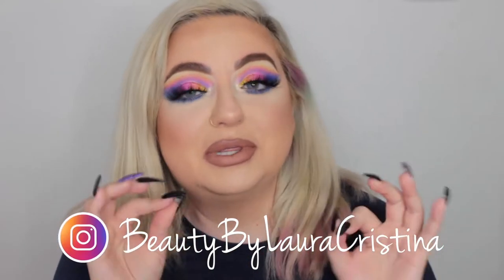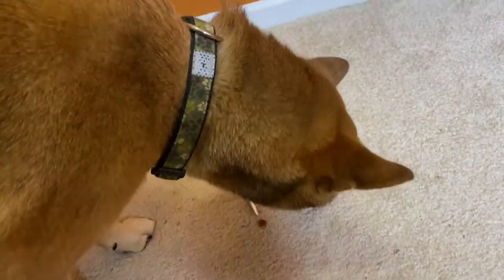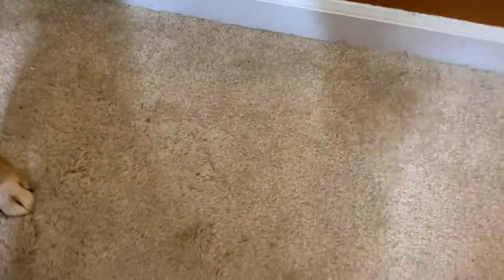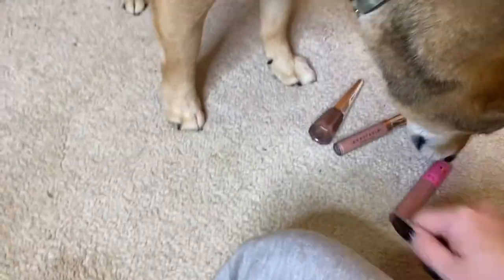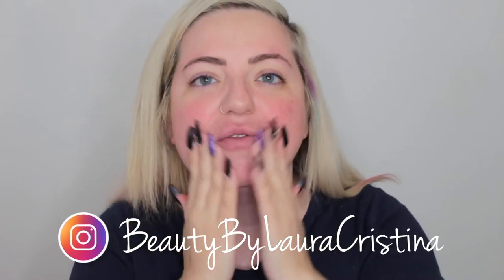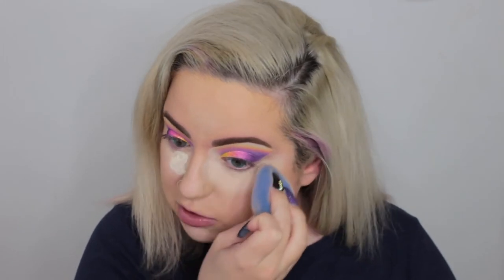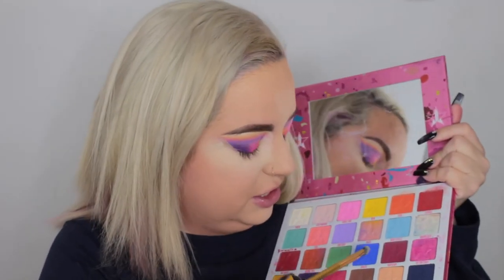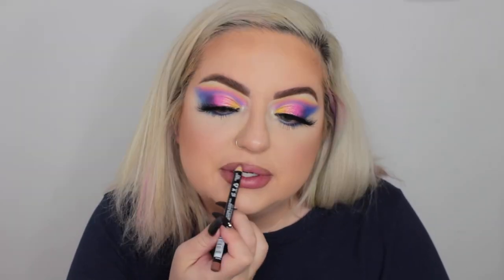MY SHIBA INU PICKS MY MAKEUP!! | GROUP COLLAB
MY DOG PICKS MY MAKEUP!

This was such a fun video to do with a bunch of my YouTube friends. My 1.5 year old shiba inu, Ares (God of War) chose my makeup!

Check out their videos and channels below!

♡ PRODUCTS USED ♡

Pixi by Petra Hydrating Milky Lotion

Hourglass Veil™ Translucent Setting Powder Mini

Morphe x Jeffree Star Set & Refresh Mist

Marc Jacobs Beauty O!Mega Bronzer Coconut Perfect Tan

Benefit Cosmetics Dandelion Brightening Baby-Pink Blush

Artist Couture Illuminati Diamond Glow Powder

NYX Nude Truffle Slim Lip Pencil

Anastasia Beverly Hills Pure Holly Liquid Lipstick

♡ MUSIC ♡

♡ SOCIAL MEDIA ♡

♡ TECH INFO ♡
Lighting - goo.gl/xTCmyF